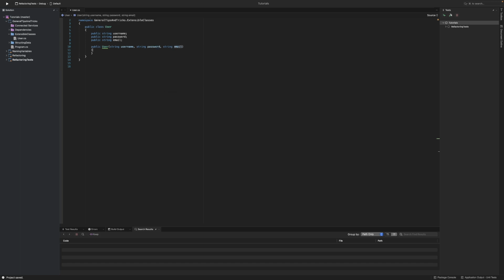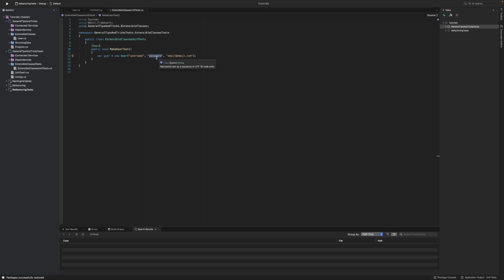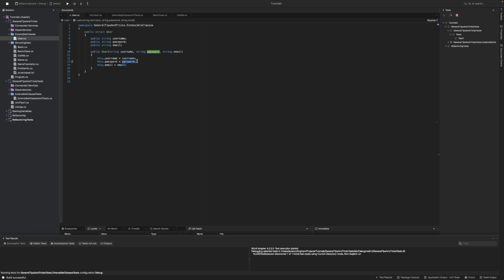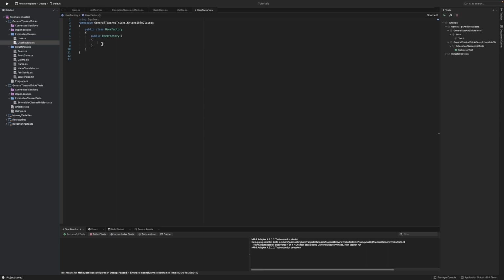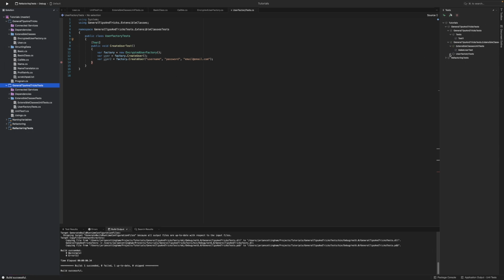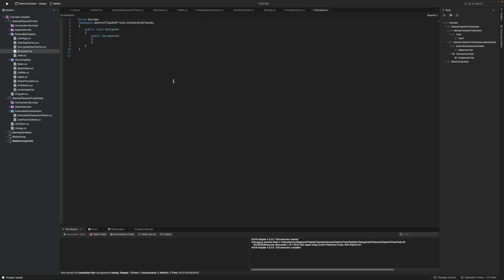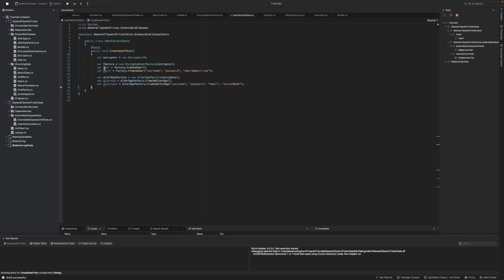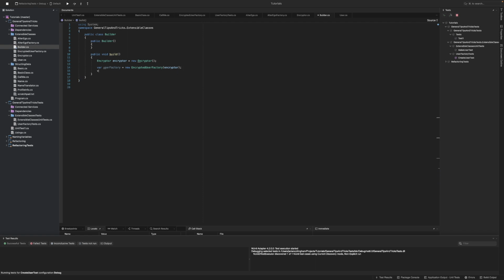Coding Tips and Tricks: Making Easily Extensible Classes